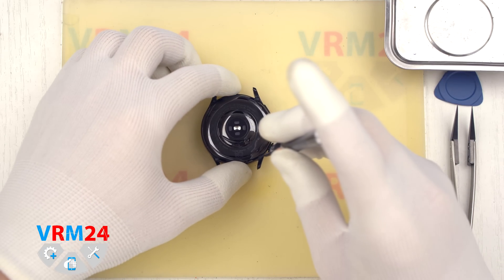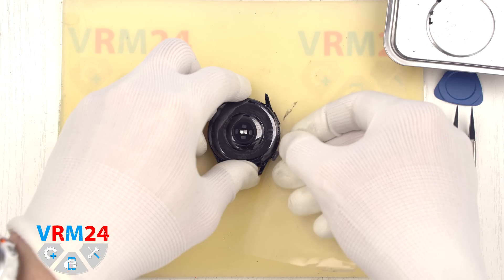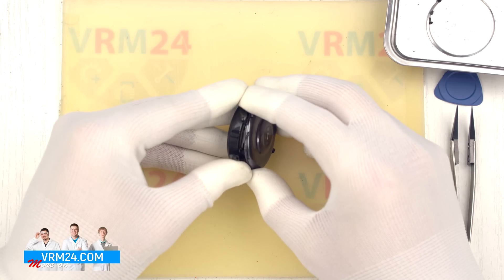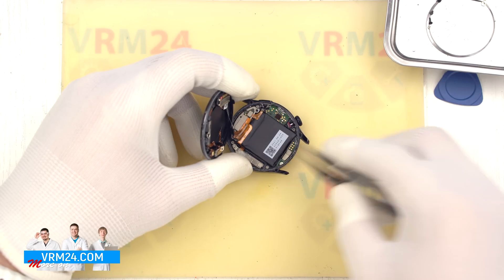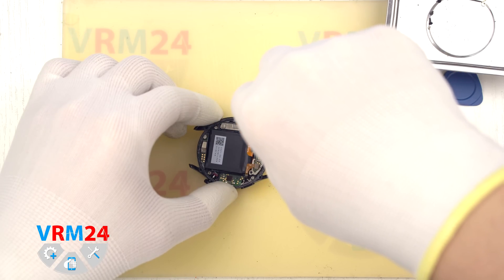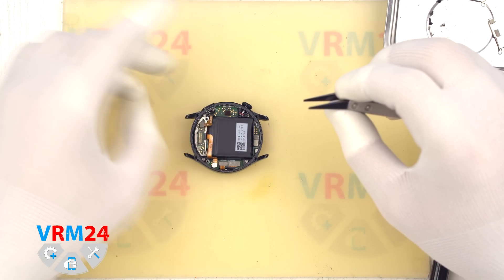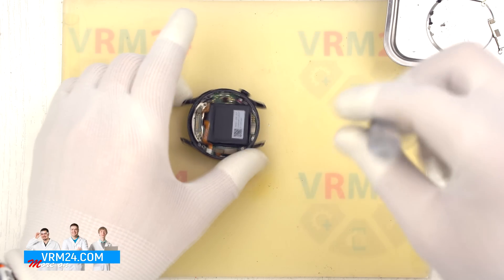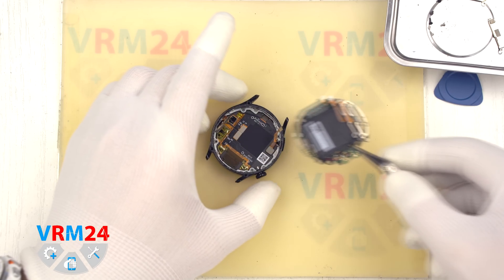Huawei Watch 3 GLL-AL04 Take apart Disassembly in detail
Instructions with a detailed description and additional materials on our website, follow the

If you have additional questions, you can ask our specialists, who will try to answer them in as much detail as possible.

Our manual is suitable for all Huawei Watch 3 models - released for the markets of different countries.